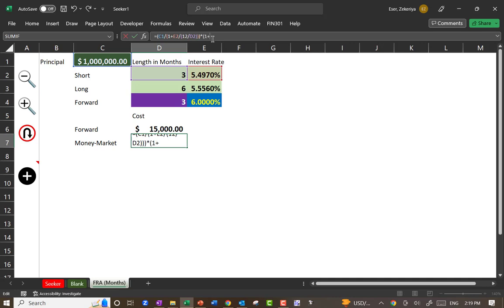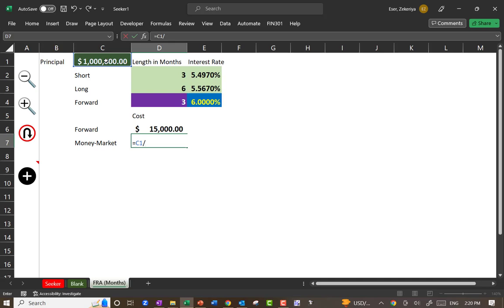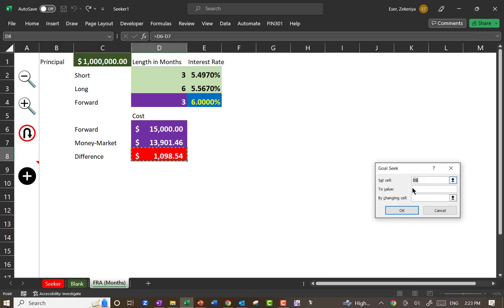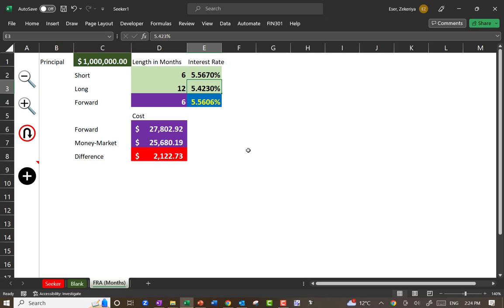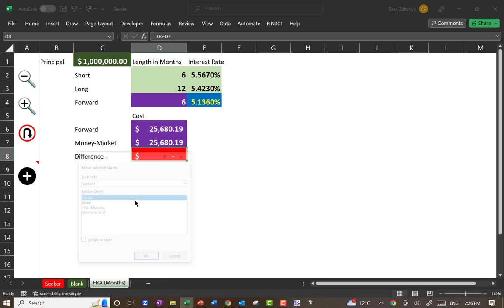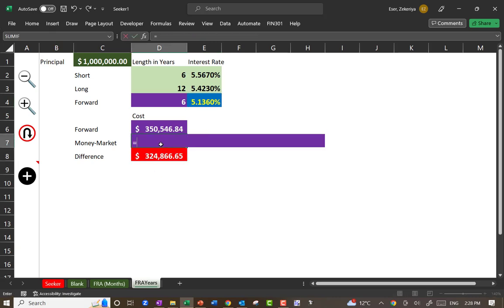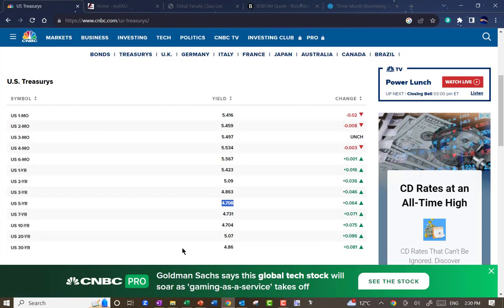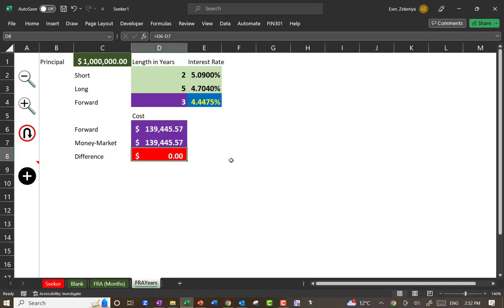FALL 2023 FIN 330 Oct 16 Part 5 of 5